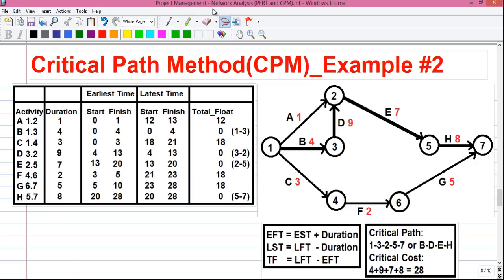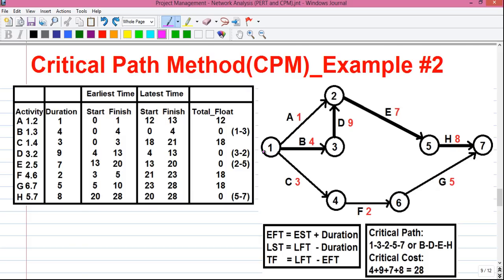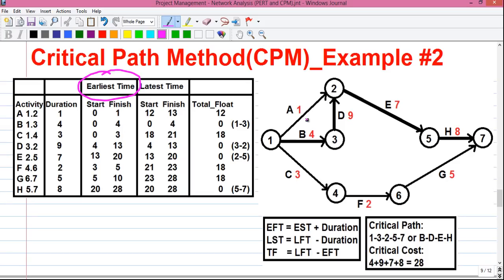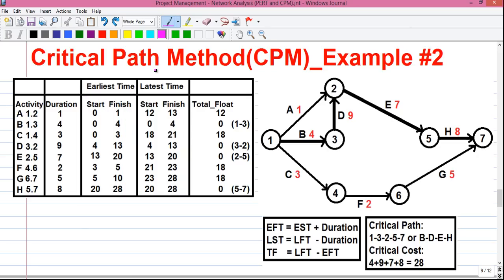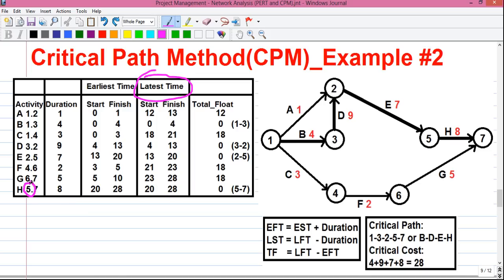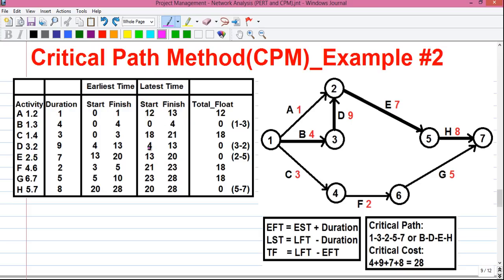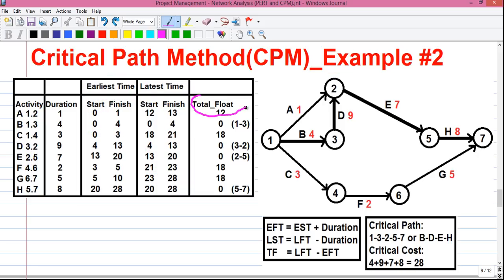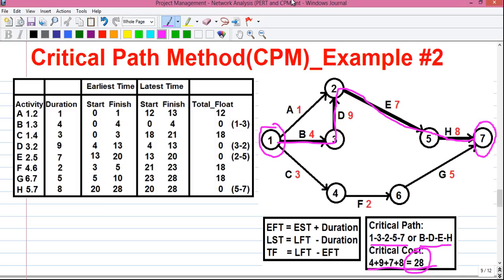Operations Research Tutorial #40: Network Analysis 8_Critical Path Method(CPM) 2_Tabular Method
Hello friends,welcome to my new series of tutorials on Project Management using Network Analysis.
Today I'll tell you about Critical Path Method (CPM) in details. This is the 2nd video on Critical Path Method,I'll upload more videos on CPM.

1. Definition of Predecessor Activity and Event and their representation
2. How to calculate Earliest Start Time(EST) and Earliest Finish Time(EFT).
3. How to calculate Latest Start Time(LST) and Latest Finish Time(LFT).
4. How to calculate Total Float(TF)
5. How to find the critical path